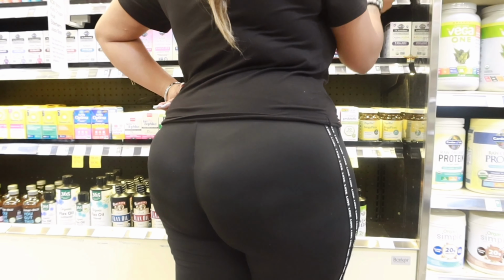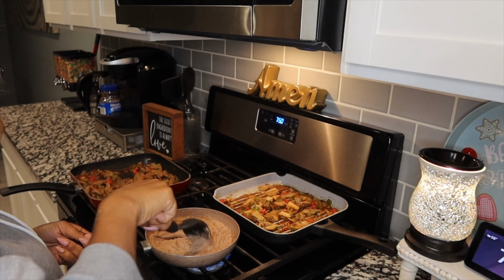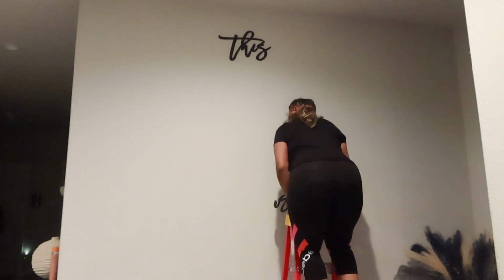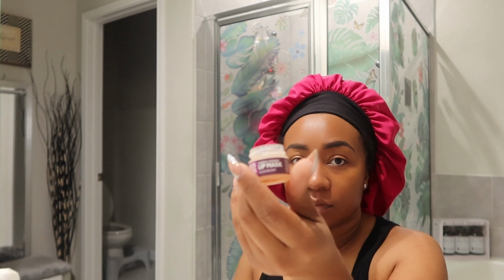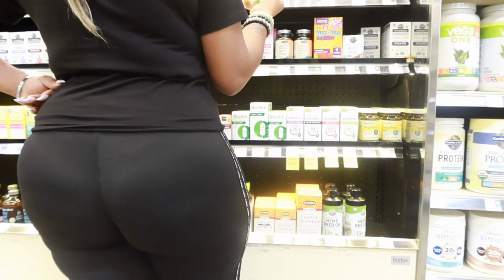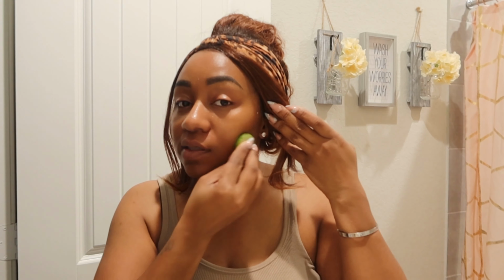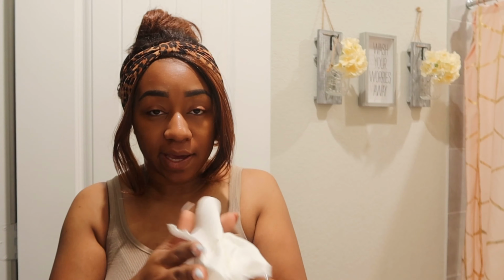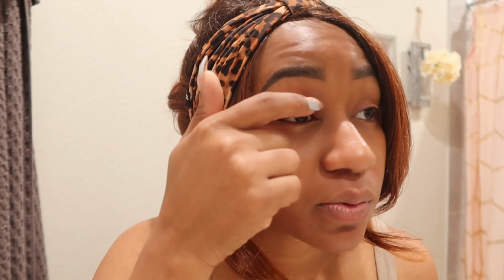2 WEEK VLOG | Houston Rodeo Concert + Cook with Me + Weird Allergic Reaction + Photo Wall & More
Hey Everyone! Here's a two-week vlog to show what I've been up to in the last few weeks. Hope you enjoy this video. Take care!

Products I Used in this Video:
Dermalogica Special Cleansing Gel
Dermalogica Microfoliant Scrub Powder
CeraVe SA Cleanser
Tatcha Dewy Skin Cream
Organic Cotton Rounds
Versed Brightening Facial Toner
Jade Roller & Gua Sha Facial Tools Set
Black Girl Sunscreen SPF 30
The Meteor Man DVD
Rose Gold 8x10 Picture Frames (6 Pack)

Products I Purchased at Whole Foods in this Video:
Teriyaki 6 Count Organic Seaweed Sheets
Pacifica Beauty Glow Baby Booster Serum
Pacifica Beauty Wake Up Beautiful Retinoid Serum